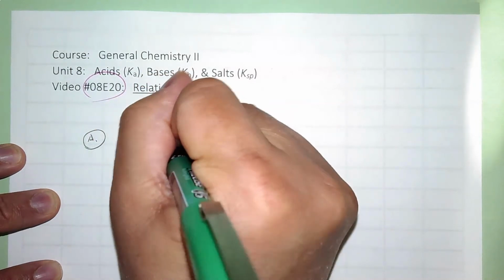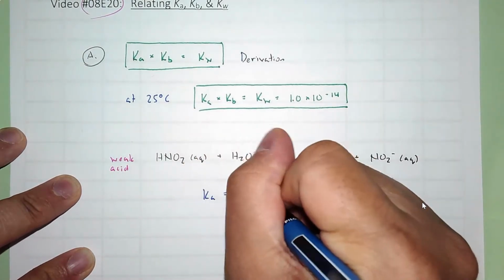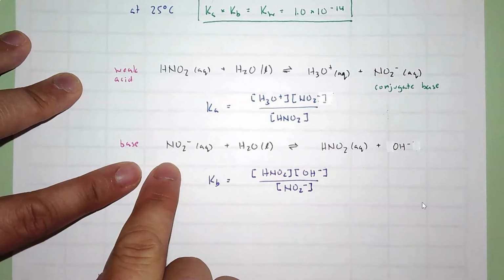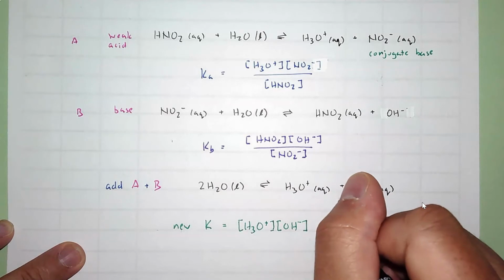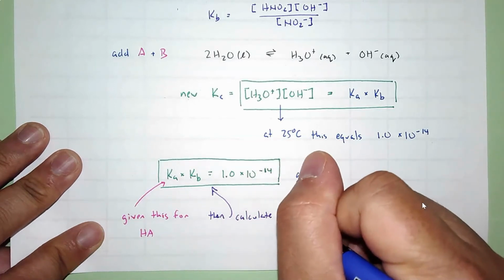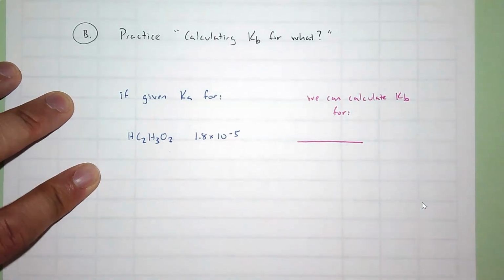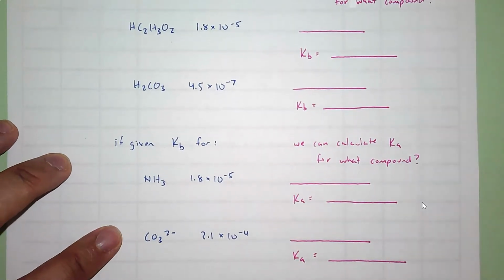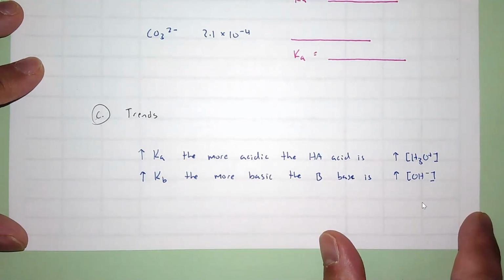Relating Ka, Kb, & Kw